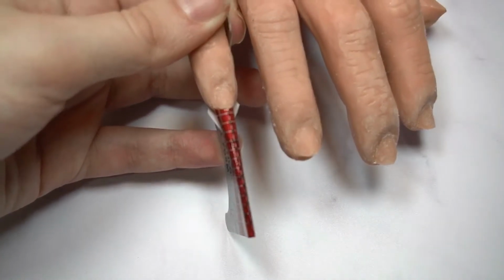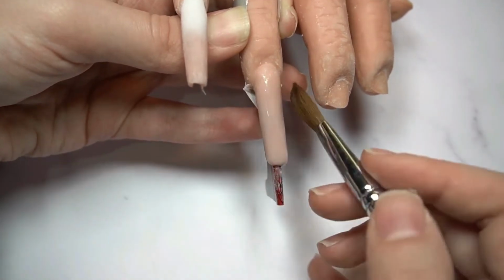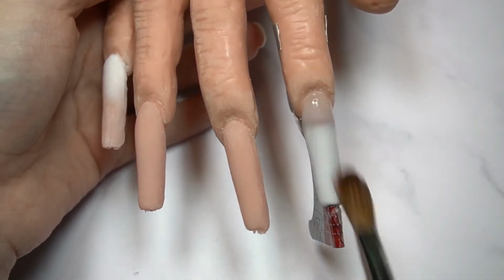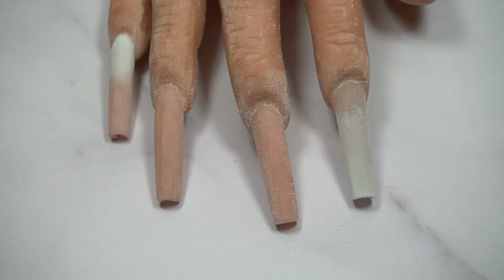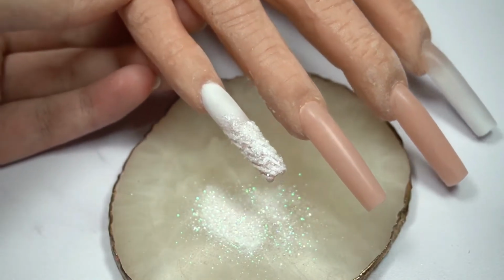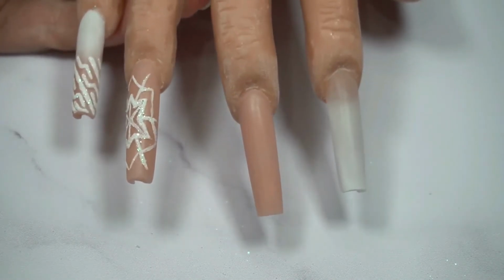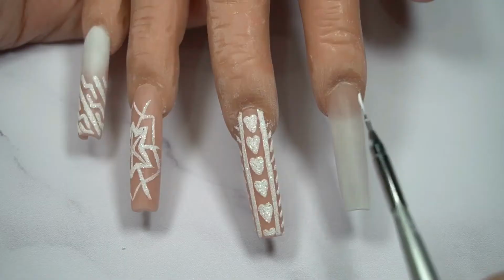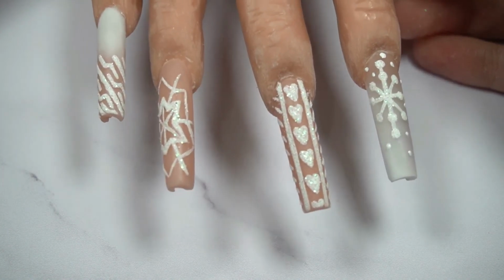Winter Nail Art Tutorial 2021, Christmas Nail Art for Beginners 2021, Acrylic Nails for Beginners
Hello everyone! Here is Winter Nail Art Tutorial 2021. I hope you like this Christmas Nail Art for Beginners 2021!

TIME SPANS:
Acrylic and Construction: 0:35
Nail Art: 5:58

In today's video, I want to show you how I did this Winter Nail Art Tutorial 2021. I decided to do this easy fall nail art, I think that it looks so good for this upcoming season. I also want to show you how to do acrylic nails at home, it is so easy once you know the necessary tips. I hope you try to do this DIY nail art!